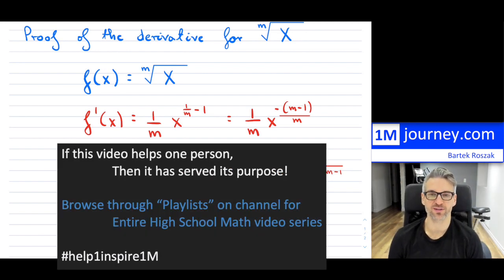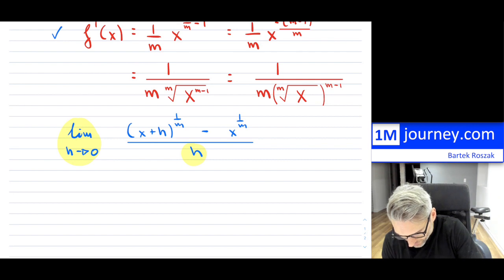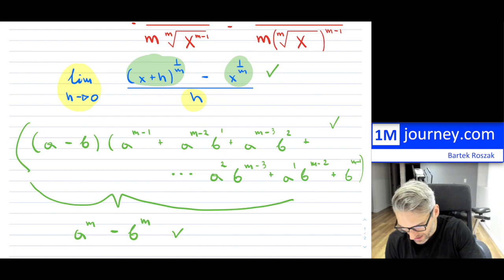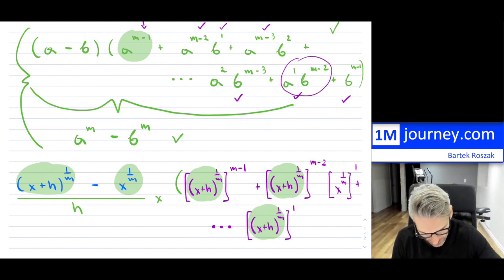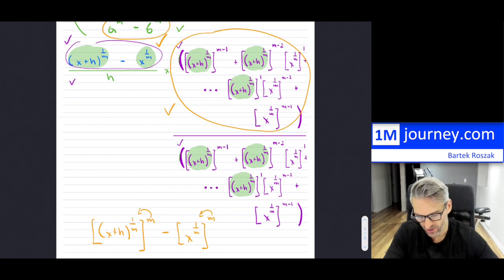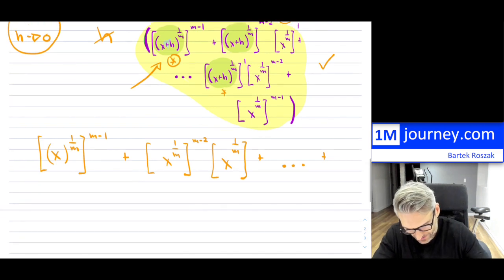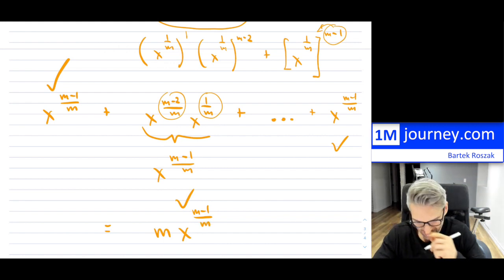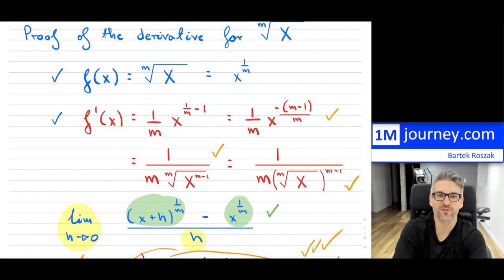Grade 12 Calculus - Proof of the derivative for a radical function, x^1/m